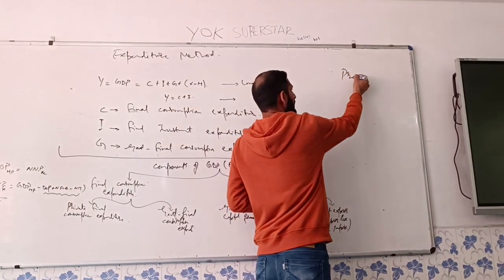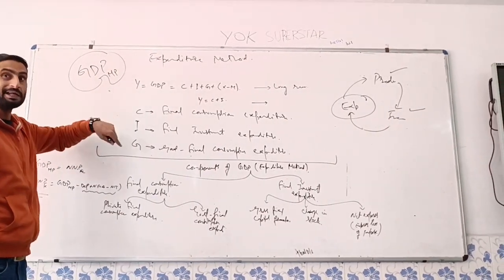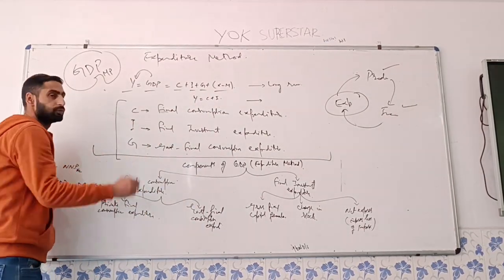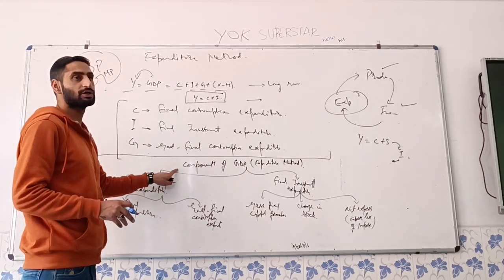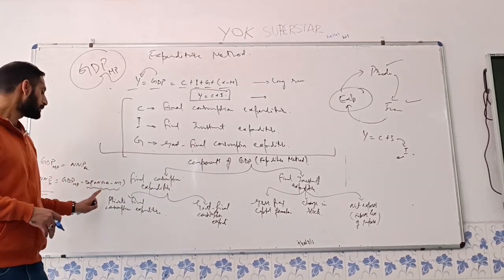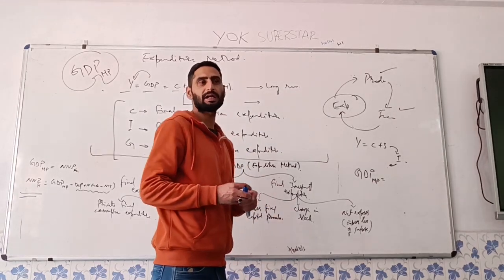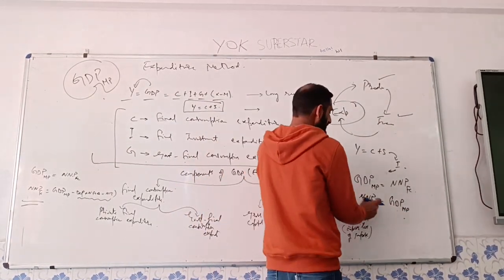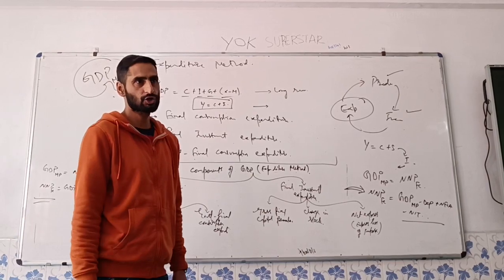National Income, Expenditure Method. 12th Economics, Macro economics.